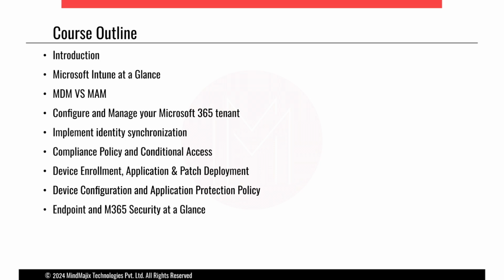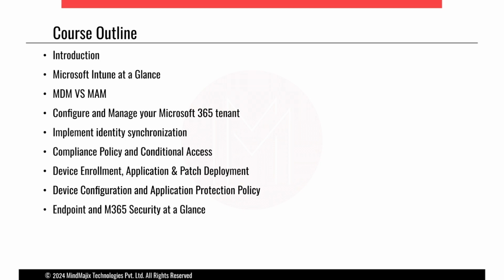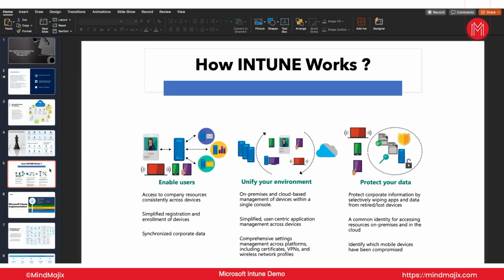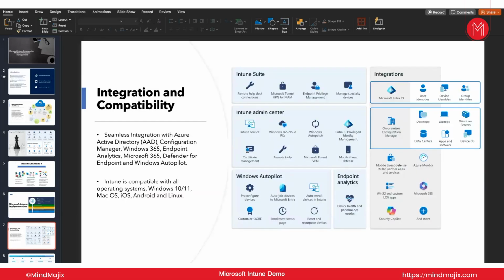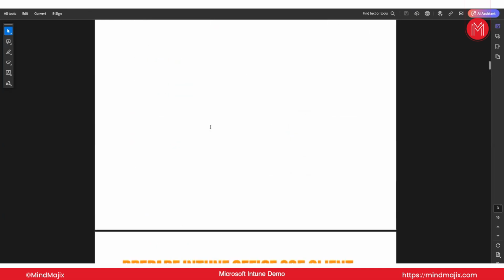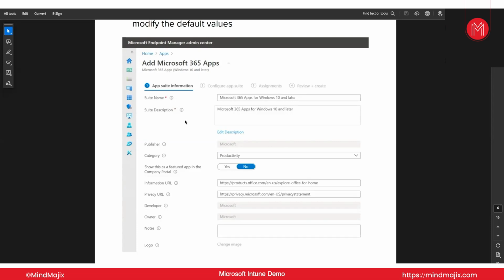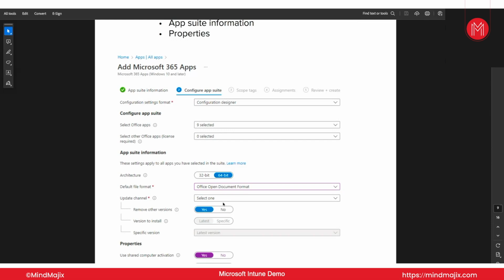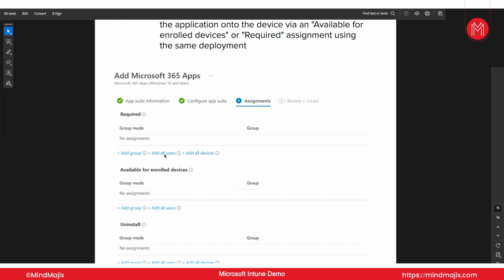Microsoft Intune Basics | Microsoft Intune Training | Microsoft Intune Course Demo | MindMajix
In this Microsoft Intune training video, we will be covering the basics of Microsoft Intune, including what it is, how it works, and how it can be used to manage your devices and applications. We will also discuss the differences between MDM and MAM, and how to configure and manage your Microsoft 365 tenant. Finally, we will cover how to implement identity synchronization, compliance policies, and conditional access.

Timestamps:
0:00:16 Introduction
0:03:40 Course outline
0:05:52 Projects/Use cases
0:12:55 Features of Intune
0:13:15 How Intune works
0:16:23 Microsoft intune implementation
0:17:15 Integration and compatibility
0:17:58 Applications deployed in Intune

🔵 About MindMajix's Microsoft Intune Training:

In this training, you will learn about mobile device management (MDM) and mobile application management (MAM). Learners will master skills to manage updates, enroll devices and profiles, and control your organization's devices like tablets, mobiles, and laptops. Every concept follows a practical approach through step-by-step instructions and hands-on use-cases to create compliance policy, deep link apps, standard device settings, device alerts, reporting, and Azure Active Directory.

🔑 Key Features:

👉 24/7 Support.
👉 Real-life Projects.
👉 Get Certified.